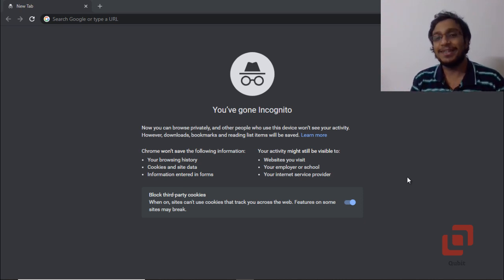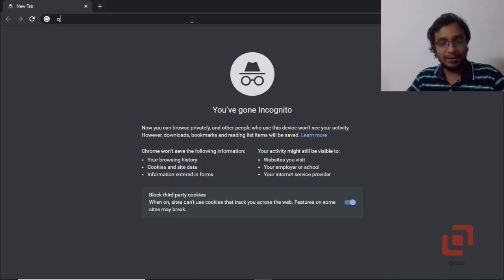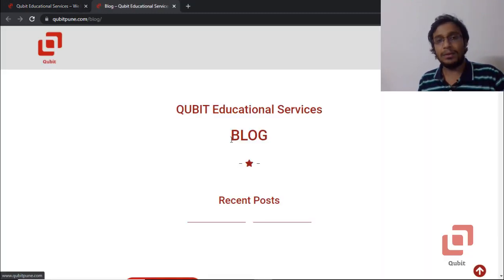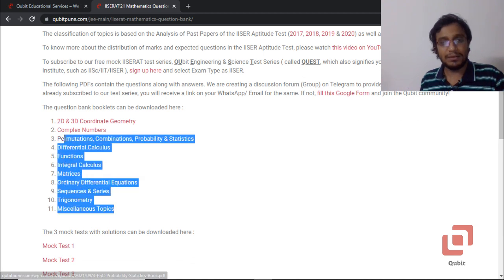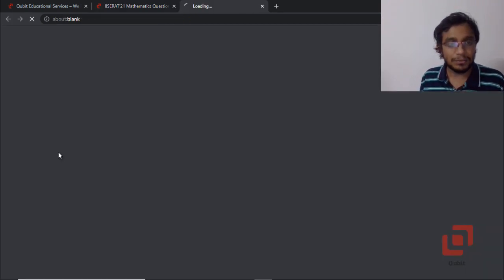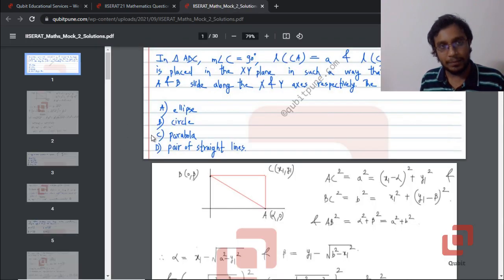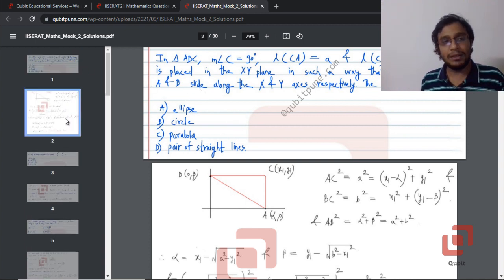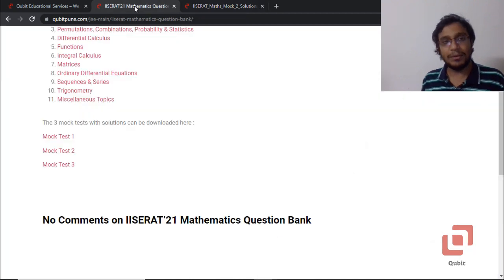IISER Aptitude Test 2021 | PDF Solutions To Mathematics Mock Tests on qubitpune.com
5) YouTube